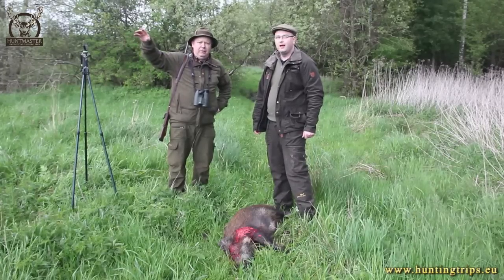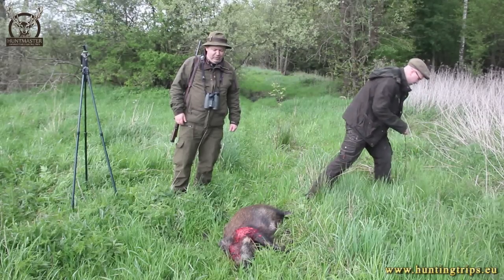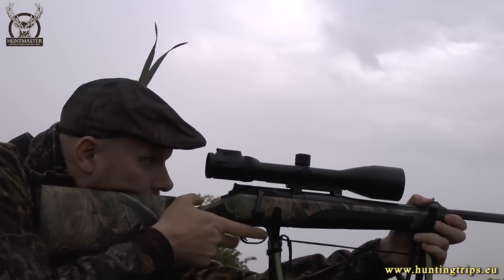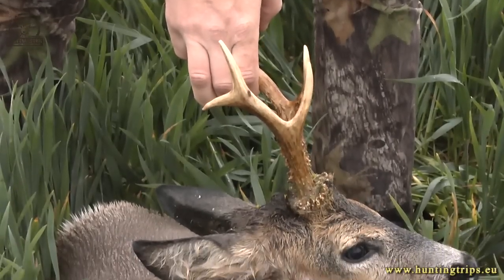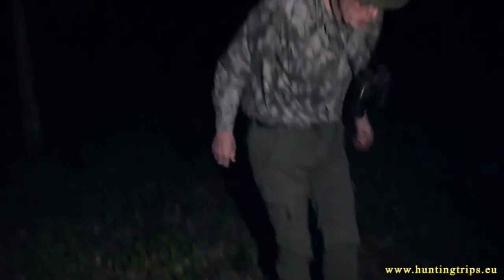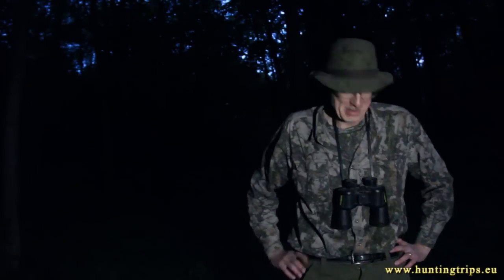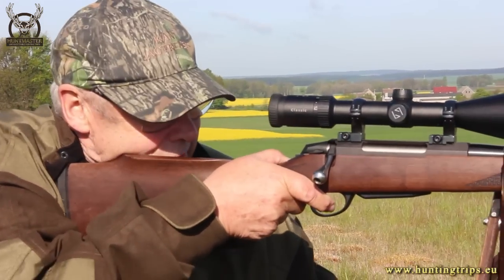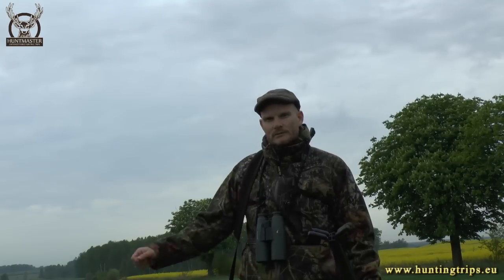Roe Buck Hunting in Poland , Bukkejagt i Polen , Bockjagd in Polen , Hunting in Poland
Roe Buck hunting in Poland with HUNTMASTER, Bukkejagt i Polen,  Bockjagd in Polen